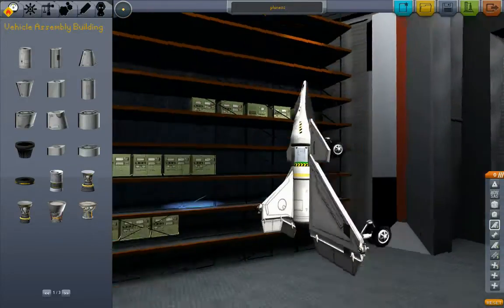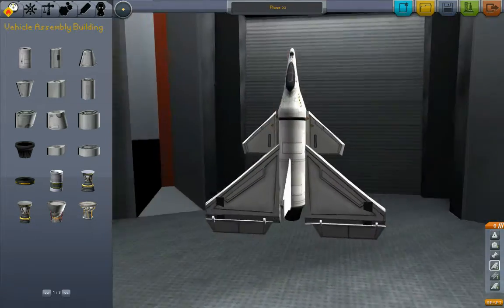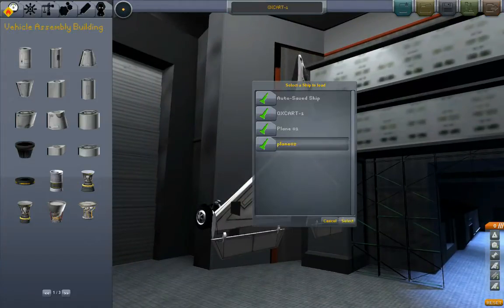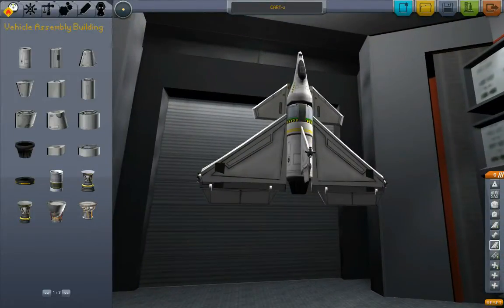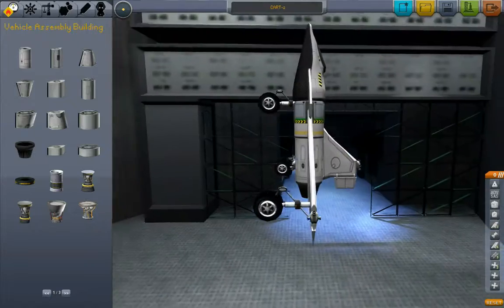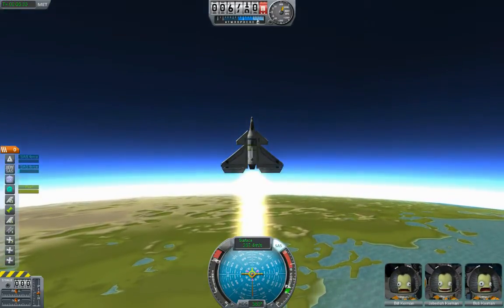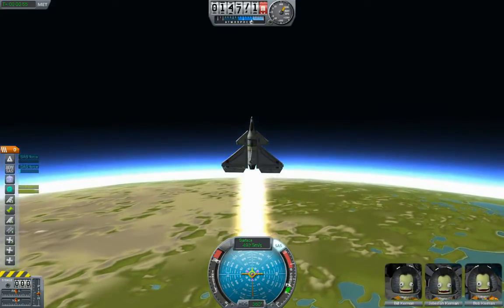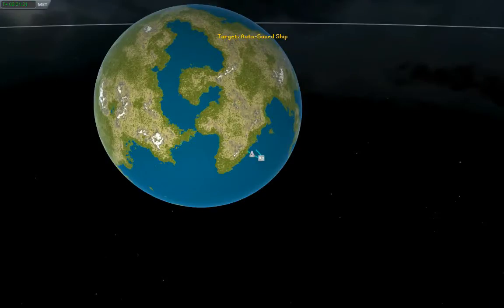Let's Fly Kerbal Space Program: chapter 1, ep. 7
In which a uniform naming/acronym convention is established for this aerospace program, and suborbital flight tests are conducted with the new spaceplane.